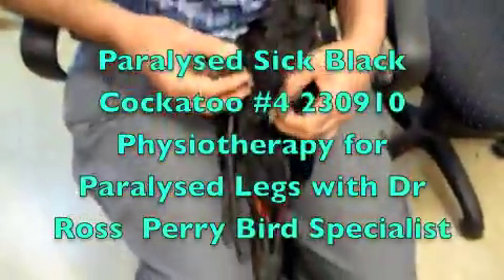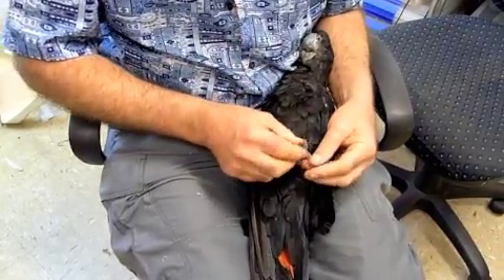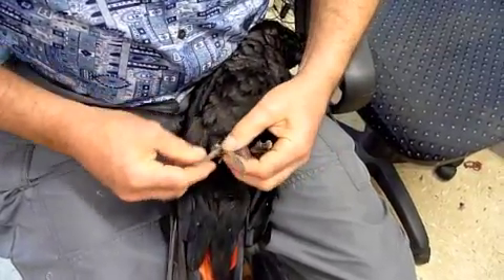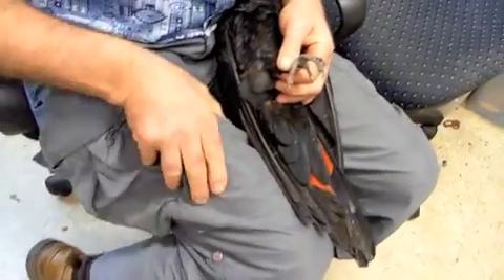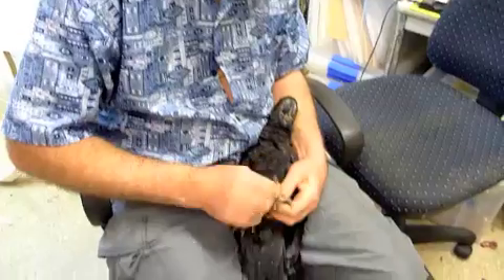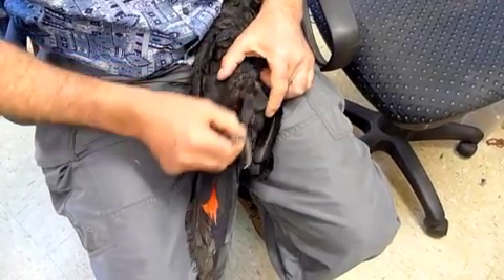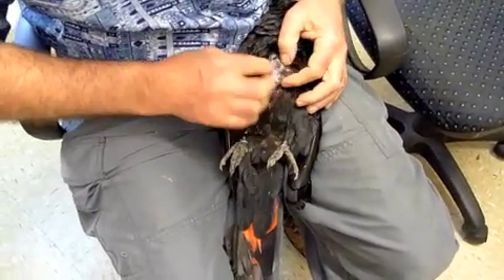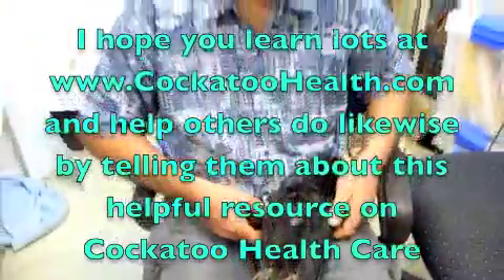Paralysed Sick Black Cockatoo #4 230910 Physiotherapy for Paralysed Legs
Dr Ross Perry Bird Vet Specialist brings you the 4th video clip of a series recorded during a very long consultation for a pet paralysed  sick Red-Tailed Black Cockatoo that was found on the ground of the aviary being attacked by silver pheasants.

Dr Ross Perry begins systematically examining Billy and notes his observations and findings along the way. While doing this he directs loving calming intent to Billy.

Dr Ross Perry palpates or feels the spine and hips feeling for injuries and other possible causes of severe paralysis of Billy's legs. He also shows many aspects of how to pass a crop tube for a black cockatoo and obtain a crop wash for microscopic examination.

Dr Ross Perry shows how to give intramuscular injections to a cockatoo and then how to give drops by mouth to a cockatoo.
In Video #4 Dr Perry shows you how to give physiotherapy to the paralysed legs of a cockatoo. He also shows you how to recognise dehydration in a cockatoo.

In video #5 Dr Perry will show you how to give an intravenous injection to a cockatoo a not so easy way!